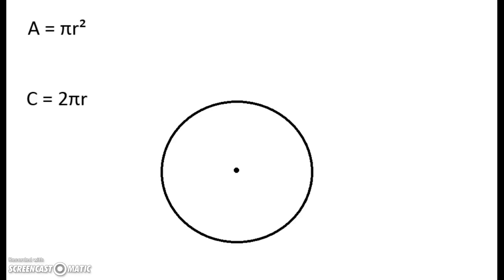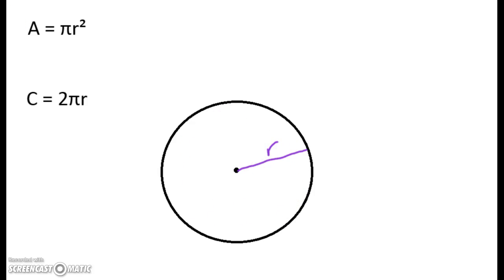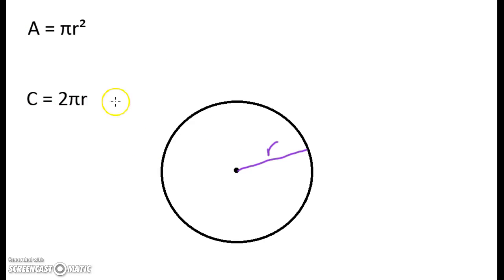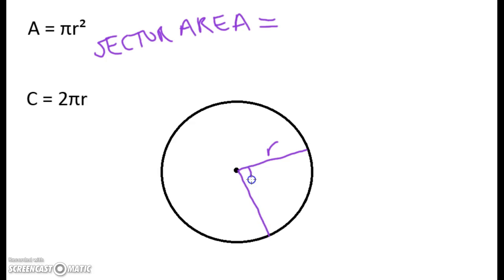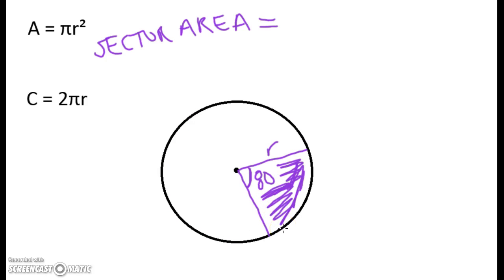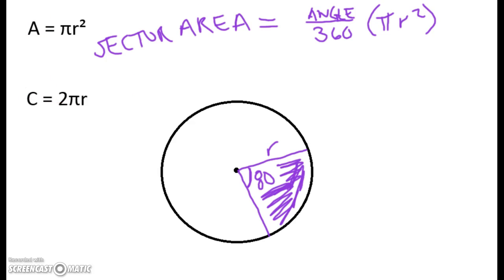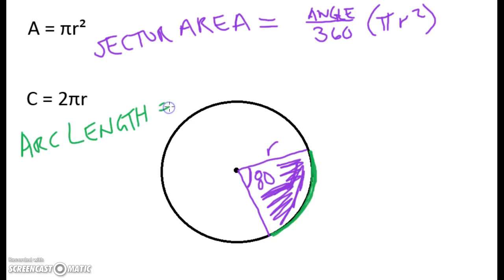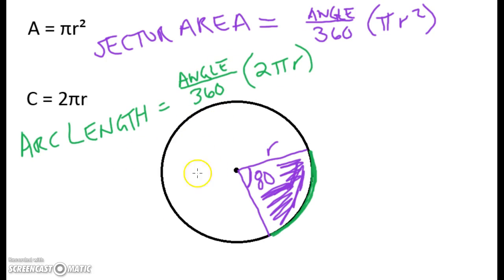Arc Length and Sector Area Notes